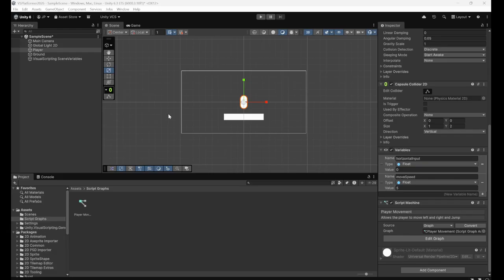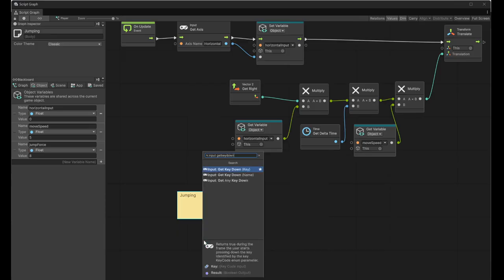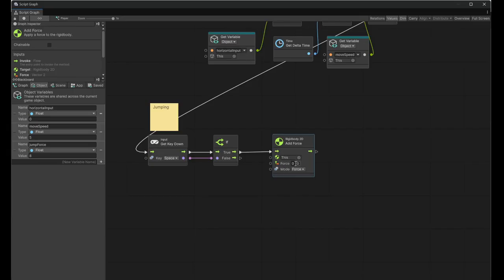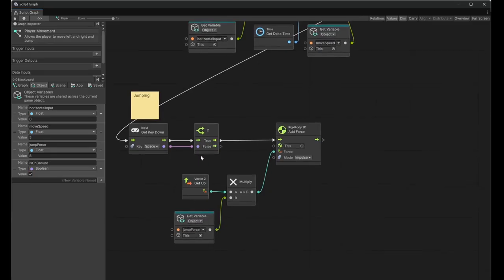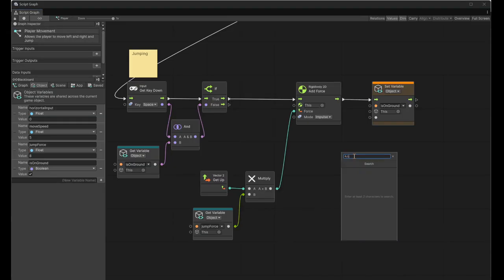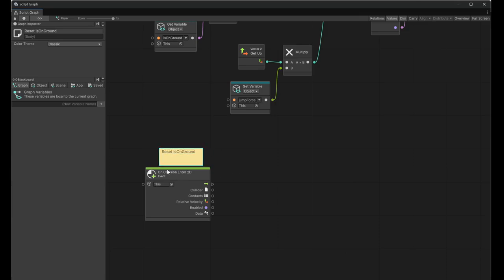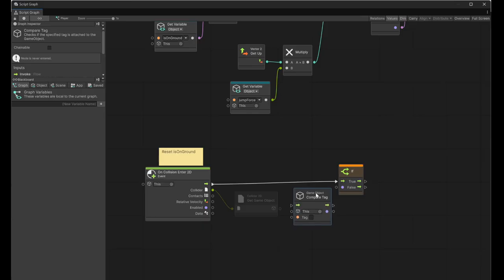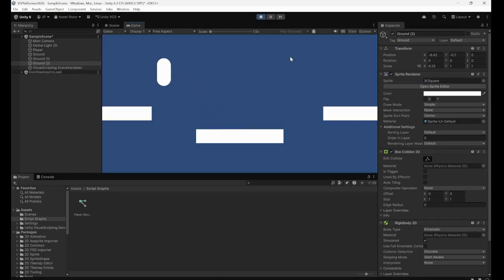Unity 6.3 Visual Scripting 2D Platformer 02 - Jumping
In this video - Jump when you press the spacebar.  Prevent double jumping and reset the jump when you touch the ground.